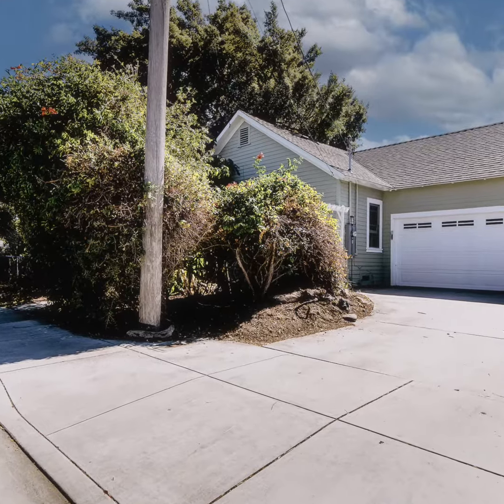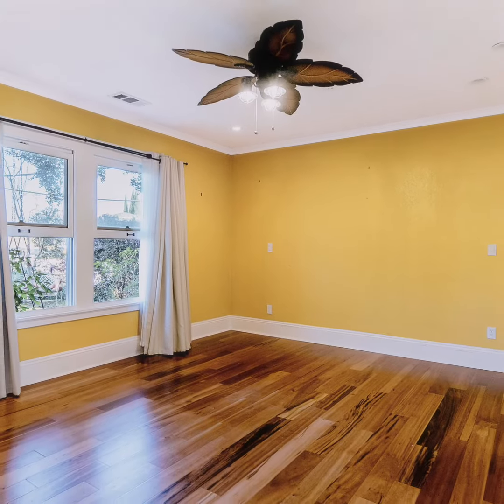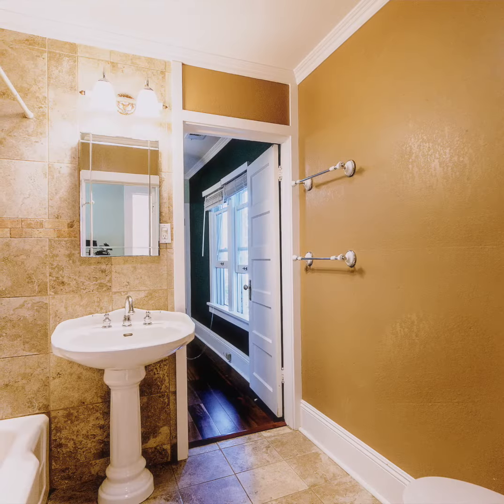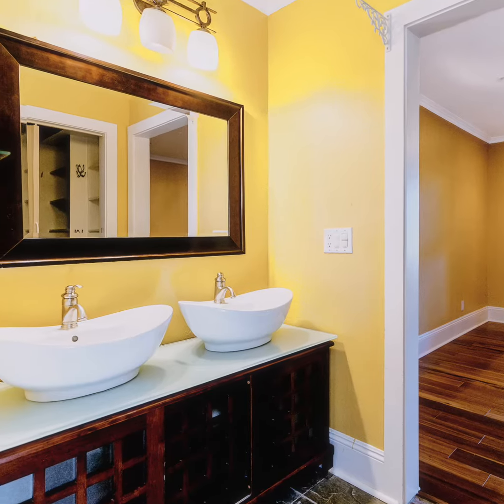Superb Santa Clara Rental | 4306 Fillmore St, Santa Clara CA